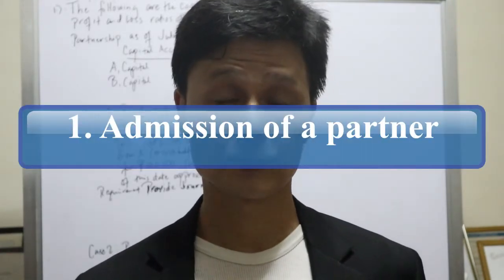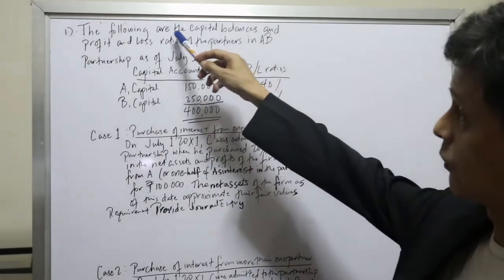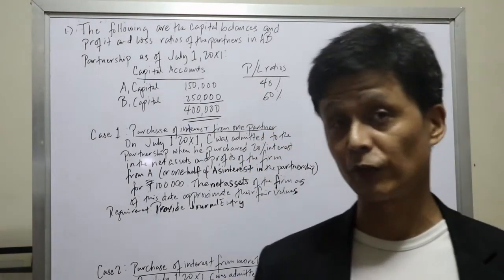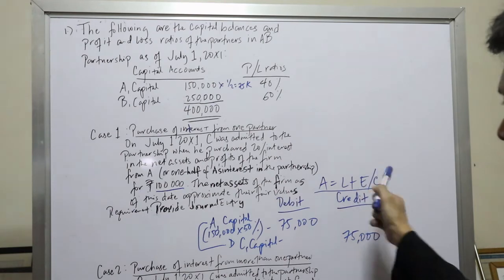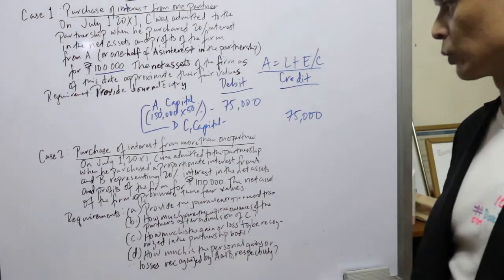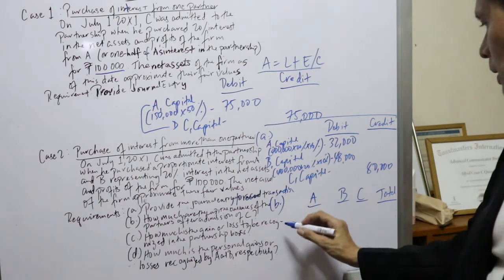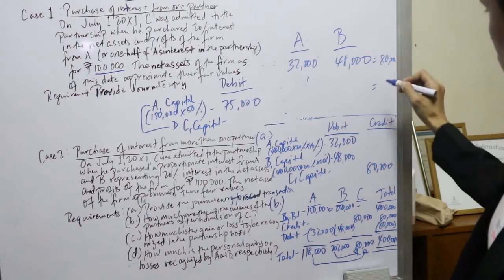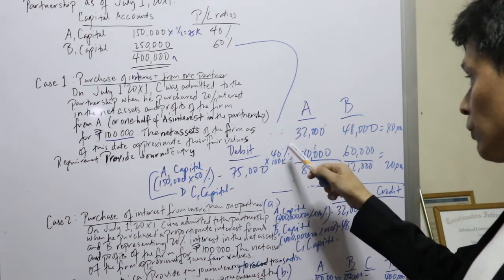Accounting 101: How to dissolve a partnership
Alfred Quinsay is a certified public accountant and completed his MBA in 2008. He worked in various industries from gold mining to business process outsourcing but education is his true passion.